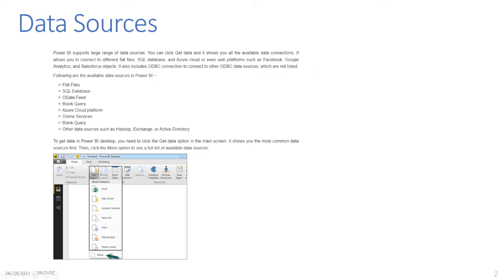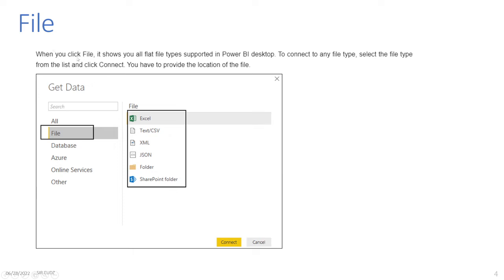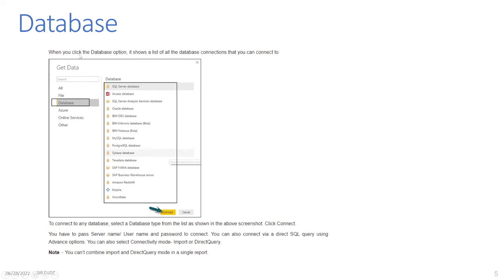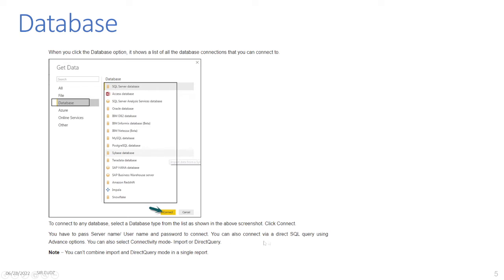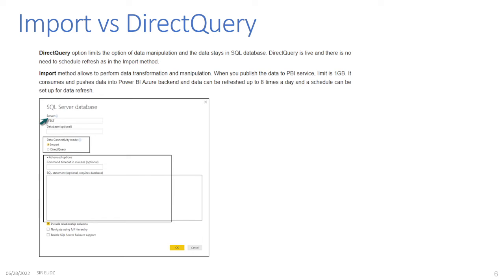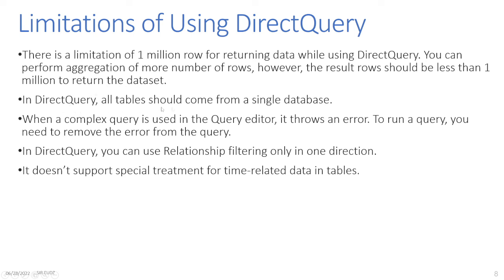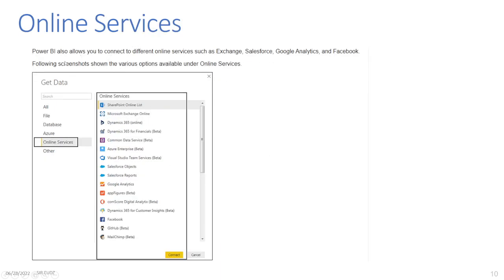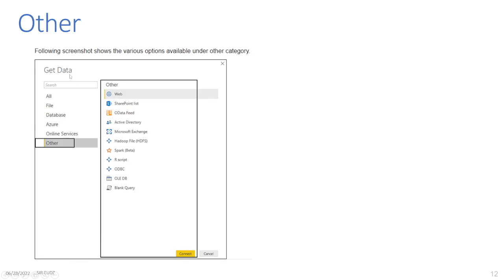Data Analytics: POWER BI - Supported Data Sources - by Sir Eudz